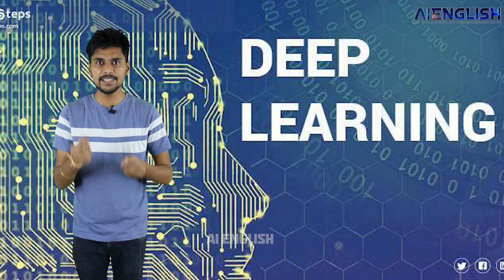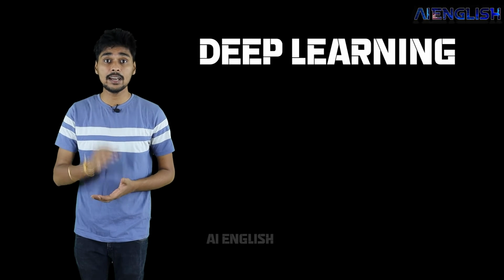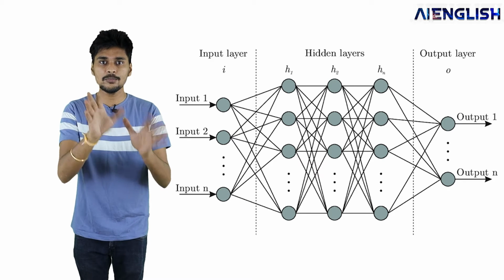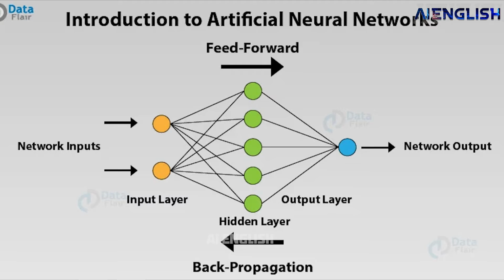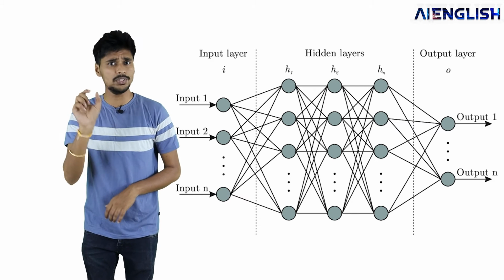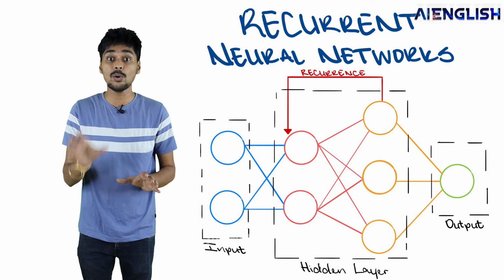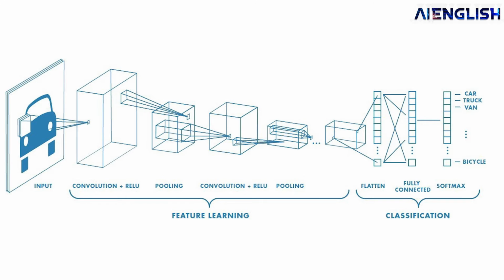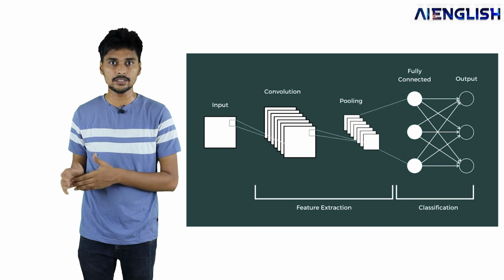Artificial Intelligence Free Course Part 5| Deep Learning and Neural Networks | AI English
What is Deep learning and Types of Neutral Networks Explained.

Artificial Intelligence 2 types are Machine Learning and Deep Learning.

Deep learning works with Artificial Neural Networks. Artificial Neural Networks contains two types RNN recurrent neural networks and CNN Convolutional Neural Networks.

Free Artificial Intelligence Course in English.

0:00 Introduction to Deep Learning Explained in English
0:40 Different Types of Deep Learning
1:30 Artificial Neural Networks Explained
2:30  Recurrent Neural Networks Explained
3:40 Recurrent Neural Networks Examples
4:20 Convolutional Neural Networks Explained
5:25 Convolutional Neural Networks Examples